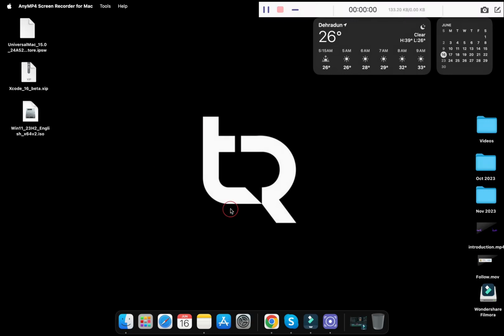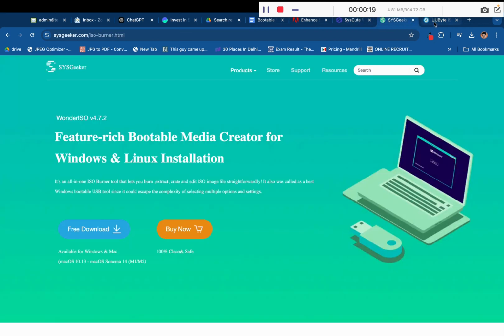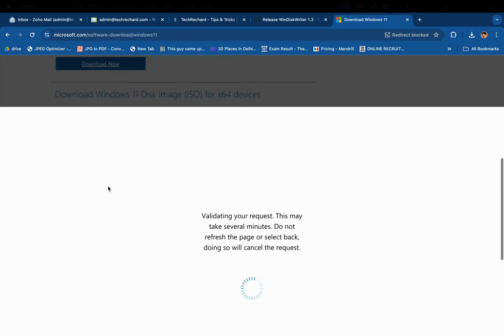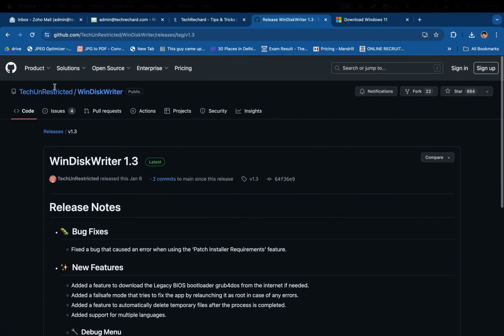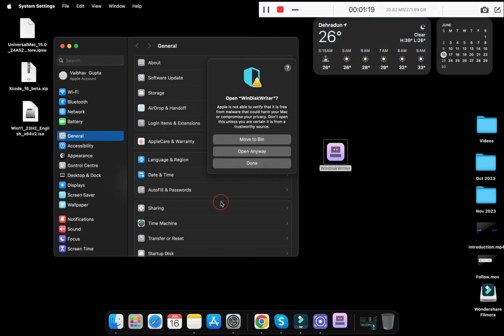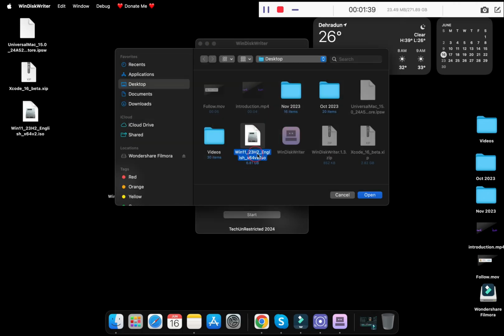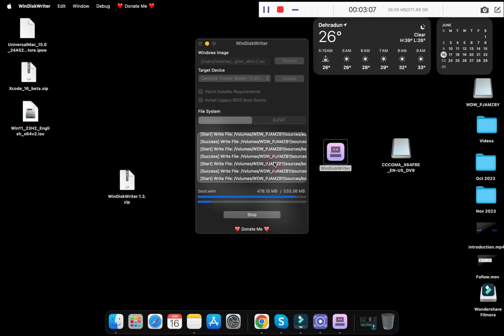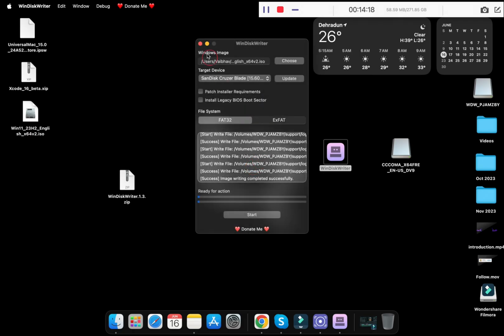Bootable Windows 11 on Mac for FREE | Step-by-Step Guide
I’m sure that by now, you have tried all the methods available on the Internet for creating a bootable Windows 11 on your MAC.

You must have encountered WinBootMate, WonderISO, UUByte ISO editor, and other clones of the same app. Trust me, these are all scam applications. They will ask you for money at the very last step, and none of their methods work, as mentioned. The other way around is to use terminal commands to create your bootable drive, and believe it or not, it's tough.

In this video, I will share an easy method for creating a Windows 11 bootable installation media for FREE on your MAC device. So, let's get started.